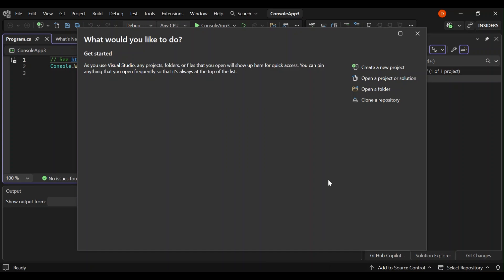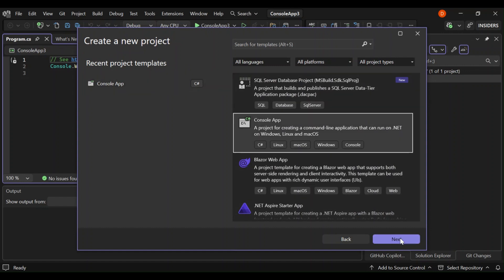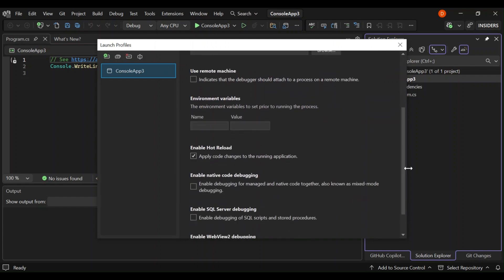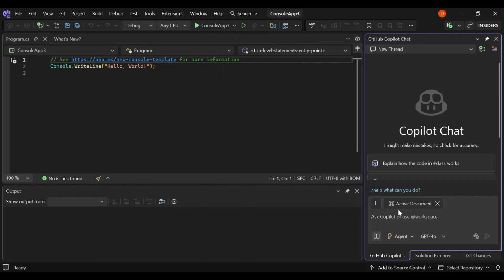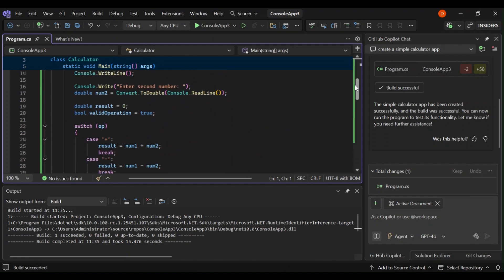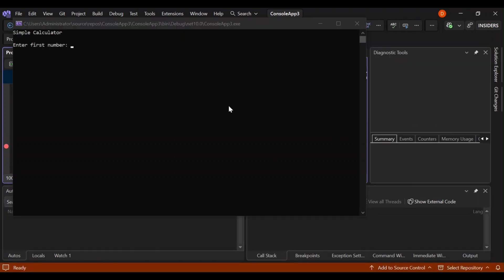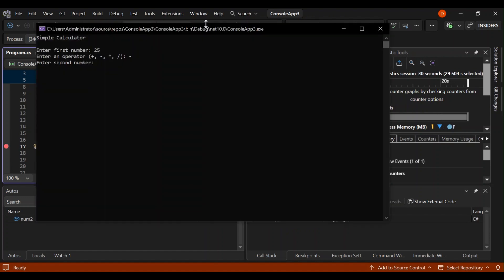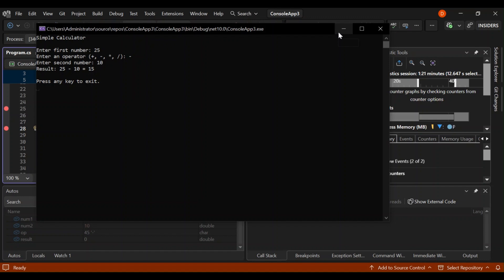How to Debug in Visual Studio 2026 | Beginner’s Guide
Struggling with errors in your code? 🐞 In this beginner-friendly guide, I’ll show you exactly how to debug in Visual Studio 2026 step by step. Debugging is one of the most important skills for any developer, and with Visual Studio’s built-in tools, it’s easier than you think!

You’ll learn how to:
✅ Set breakpoints in your code
✅ Run your program in Debug Mode
✅ Inspect variables and values in real time
✅ Step through your code line by line
✅ Fix errors and rerun your program

By the end of this tutorial, you’ll have the confidence to track down and fix bugs like a pro using Visual Studio 2026. 🚀

For more tutorials on Visual Studio, SQL Server, and coding 👉 [Hacked]